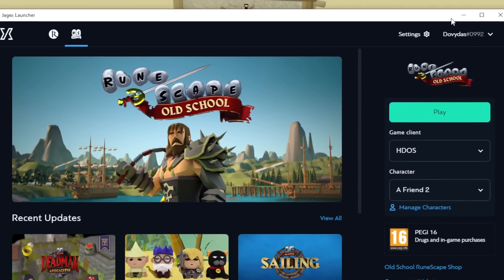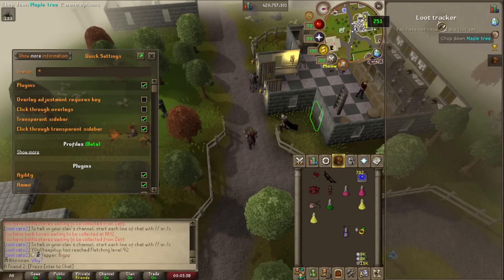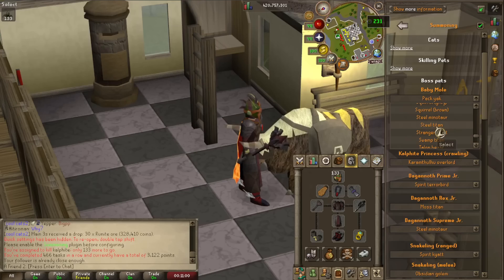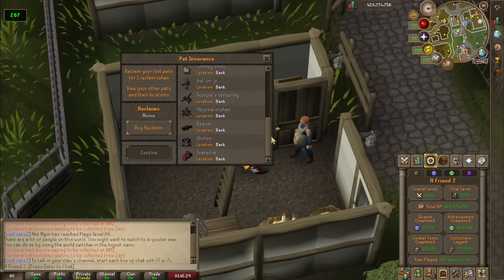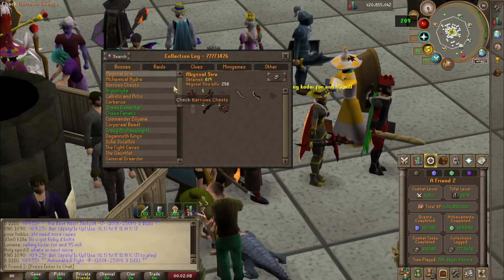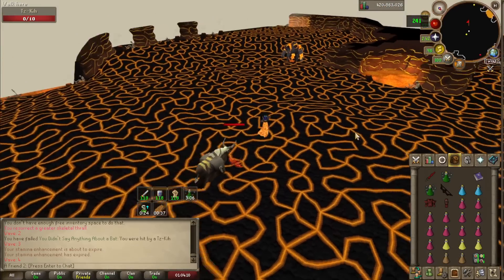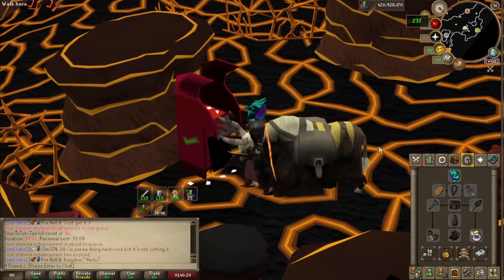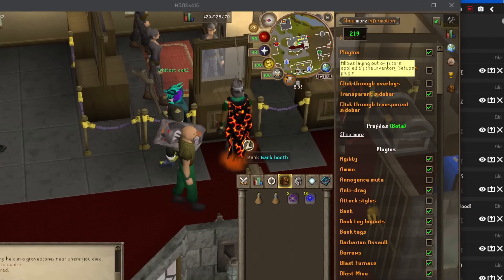PACK YAKS IN OSRS WITH A NEW CLIENT